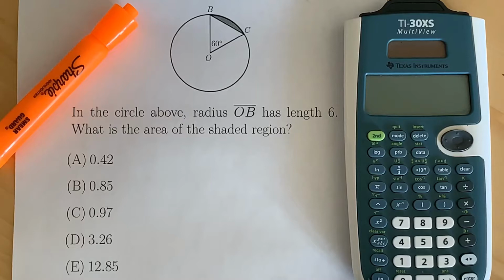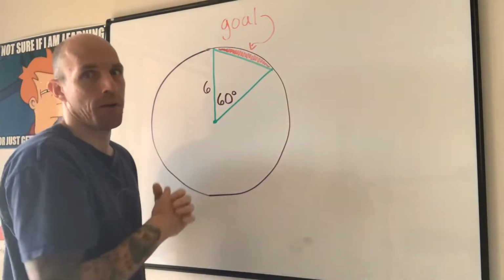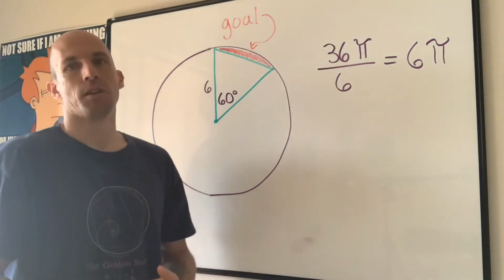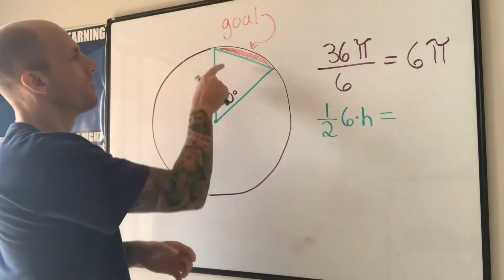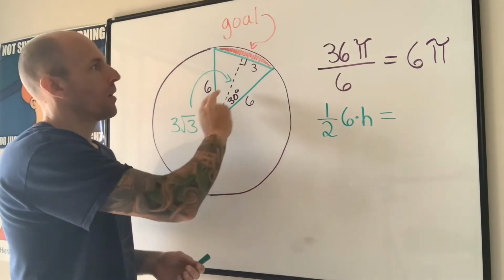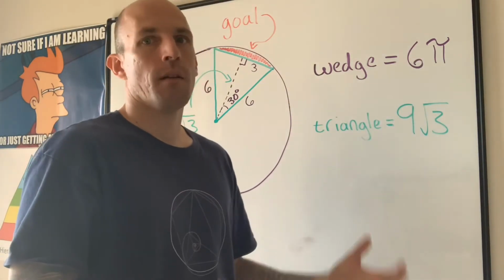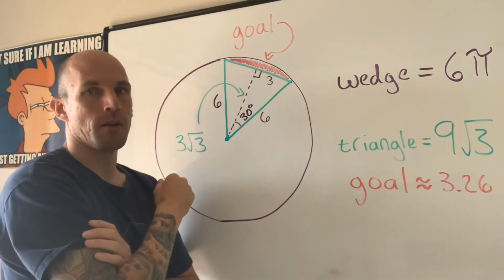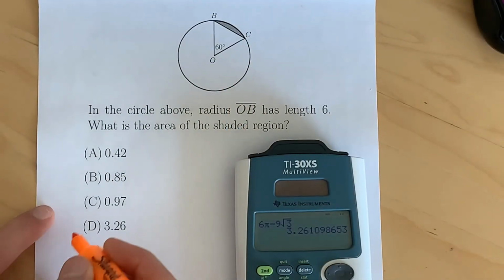Multi step area problem